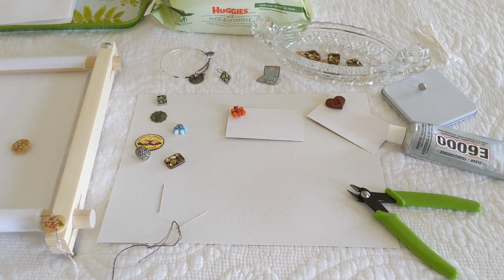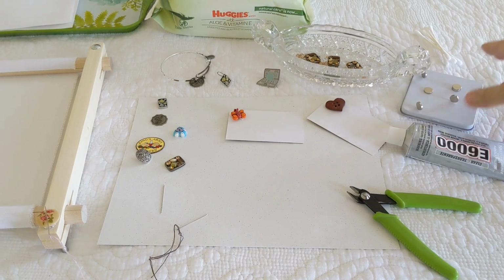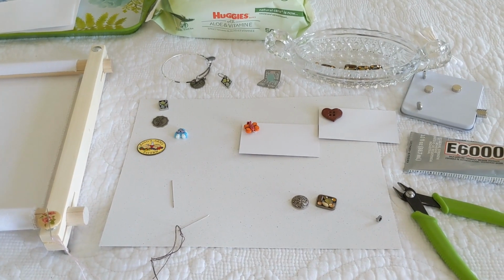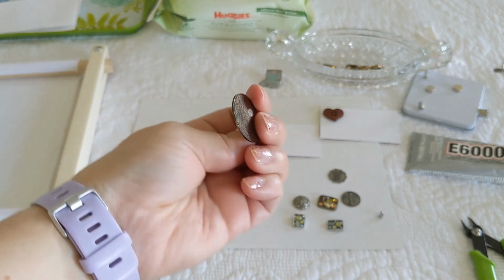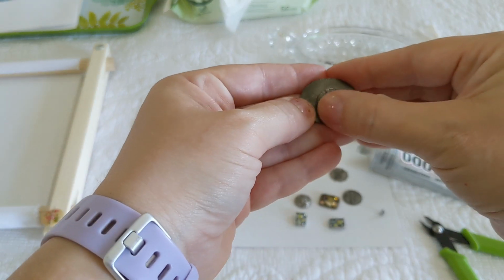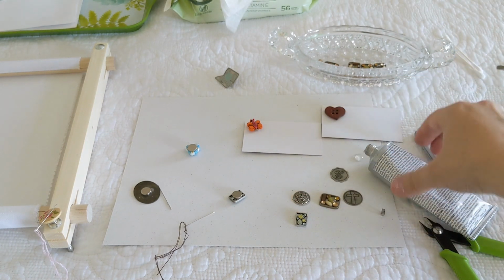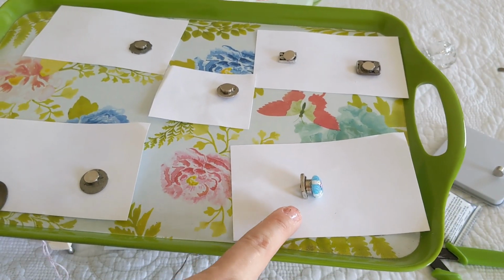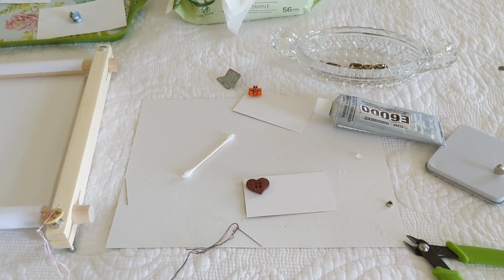Tutorial: How I Make Needle Minders for Cross Stitch - Rose Opal Knits Podcast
I first heard about needle minders a little over a year ago when I picked cross stitching back up after a four-year break. Being a crafty person, I thought to myself, "I can make those," so I ordered magnets. Once they arrived, I grabbed some supplies, like glue and buttons, from around my house and made a few. Then I made a few more, and then some more. This tutorial is a short video of how I make needle minders for my cross stitch projects. I hope this video is helpful to you. Please comment or email any questions that you may have for me.

List of Supplies:
- Neodynium magnets
- E6000 Adhesive
- craft wire cutters, like Beadalon
- old jewelry pieces, such as earrings, necklace pendants, and bracelet charms
- buttons
- enamel pins
- heavy card stock for resting pieces on while glue is wet to protect surfaces
- cotton swabs, like Q-tips
- wipes for clean up that is safe for skin, like Huggies

Please Be Safe and Aware:
- Neodynium magnets may be harmful when swallowed. Please store out of reach of young children and pets who may try to eat them.
- They may also be problematic for persons with pacemakers and other internal devices. If unsure, please consult a physician before using.
- Never store near or on electronic devices, such as computers, tablets, and phones, in case of potential damage to them.
- Please remember that the magnets are powerful and may jump towards each other while handing them. Please watch your fingers!

About Rose Opal Knits:
We are a mother-in-law (Erica) and daughter-in-law (Daphne) duo who love to spend our free time crafting. Both of us are passionate about knitting. We spend a lot of our time planning our next knitting projects while our hands are busy knitting our current projects. We also enjoy crochet, although we haven't been crocheting for long. Erica picked cross stitch back up after a four-year break, and Daphne is giving embroidery and sewing a try.

Please join us in our Rose Opal Knits Facebook group to talk about craft projects and to participate in current and future KALs and MALs.